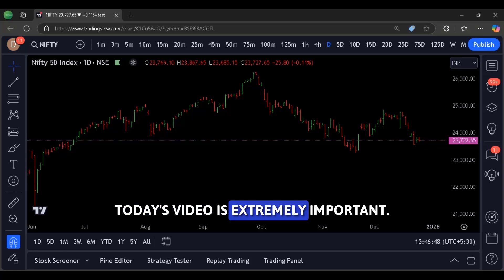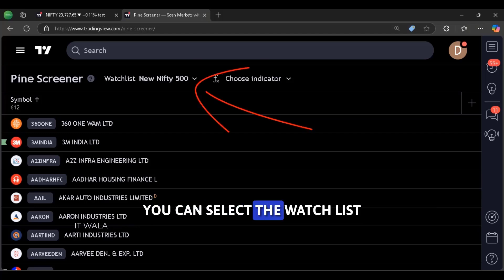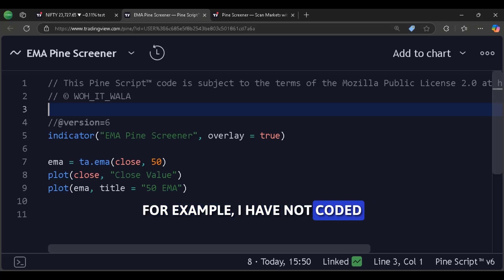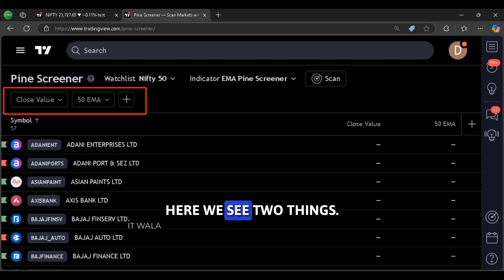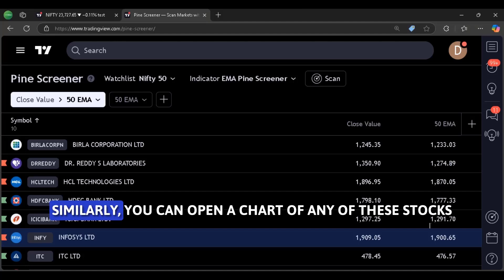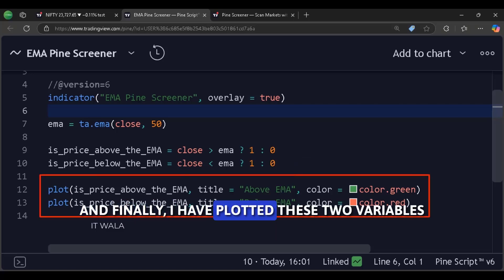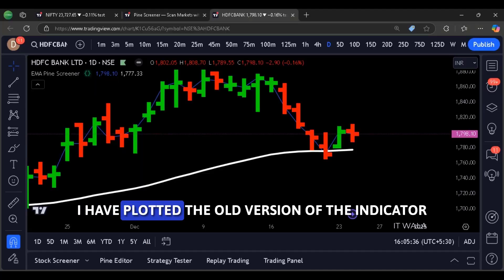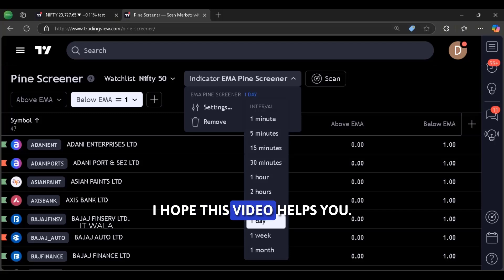Pine Screener: Create Custom Indicator Screeners | Trading View | Pine Script | Tutorial || IT WALA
⭐Description:
Unlock the full potential of TradingView with our comprehensive tutorial on creating custom indicator screeners and applying them to your personalized watchlist! 📈✨

In this video, you'll learn how to: ✅ Use Custom Indicators as Screeners: Discover how to leverage unique indicators to filter and identify the best trading opportunities. ✅ Apply Screeners to a Custom Watchlist: Organize and monitor your selected stocks, forex pairs, or cryptocurrencies effortlessly. ✅ Step-by-Step Pine Script Guide: Dive into Pine Script programming with our easy-to-follow instructions to create your own custom indicator screeners from scratch.

Whether you're a beginner looking to enhance your trading toolkit or an experienced trader aiming to streamline your analysis, this tutorial has something for everyone. We'll walk you through each step, providing practical examples and tips to ensure you can implement these strategies with confidence.

📌 Chapters: 00:00 Introduction 01:45 Setting Up Your Watchlist 04:30 Understanding Custom Indicators 08:15 Introduction to Pine Script 15:00 Creating Your First Custom Screener 25:30 Applying the Screener to Your Watchlist 30:00 Tips & Best Practices 35:00 Conclusion

TradingView is a versatile and comprehensive platform that has become a go-to resource for traders and investors worldwide. Offering a seamless blend of powerful charting tools, social networking features, and a vibrant community, TradingView has revolutionized the way individuals approach financial markets.

At its core, TradingView provides users with advanced charting capabilities that allow for in-depth analysis of various financial instruments across multiple markets, including stocks, forex, cryptocurrencies, and commodities. Traders can customize their charts with a wide range of technical indicators, drawing tools, and chart types to suit their specific trading strategies and preferences.

One of the standout features of TradingView is its intuitive and user-friendly interface, which caters to both novice traders and seasoned professionals alike. Whether you're just getting started in the world of trading or you're a seasoned expert, TradingView offers a seamless experience that empowers users to make informed decisions and execute trades with confidence.